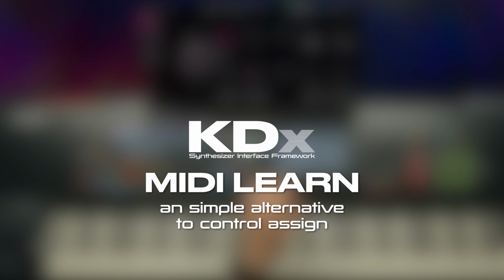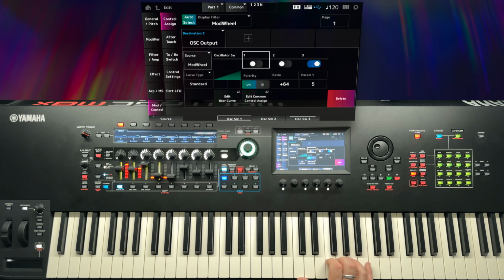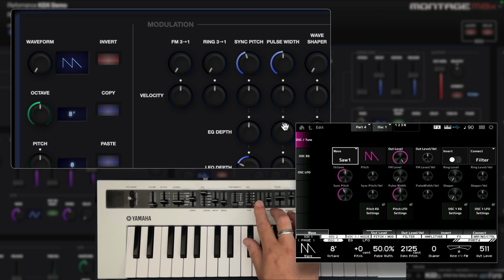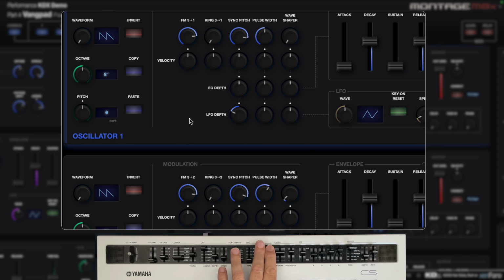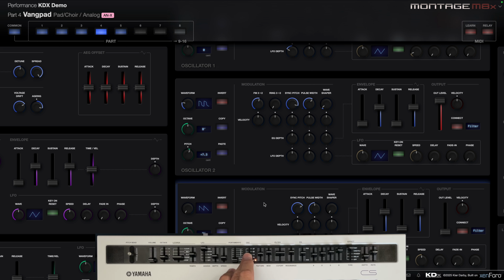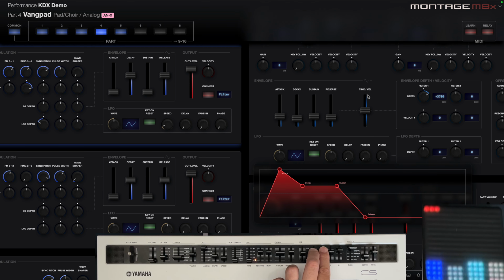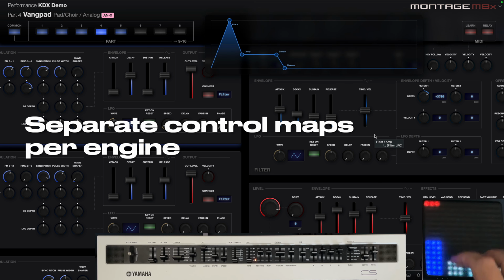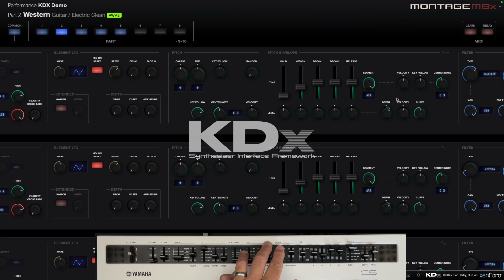KDx MIDI LEARN - a simple alternative to CONTROL ASSIGN for Yamaha MONTAGE M, MODX and MONTAGE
The control assign system in Montage and MODX is fantastic, but sometimes you need something really simple, that works automatically across all performances.

Enter KDx MIDI LEARN...